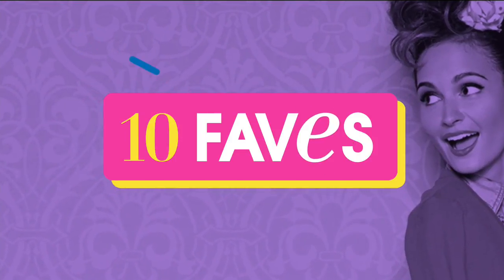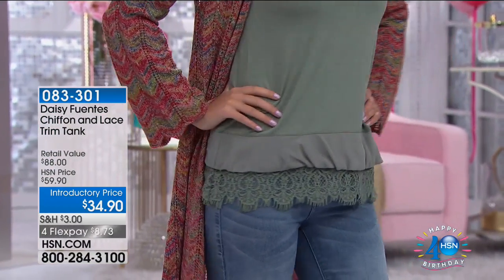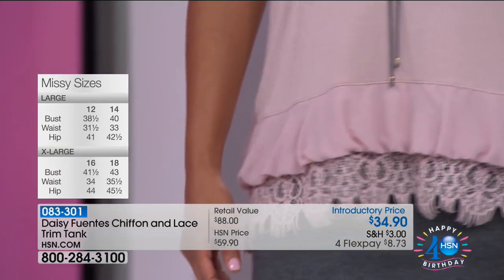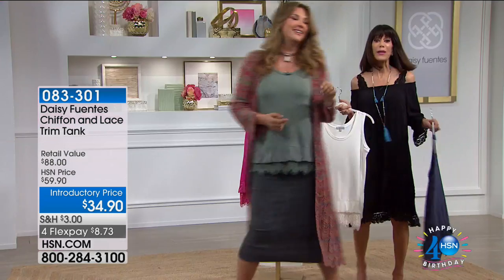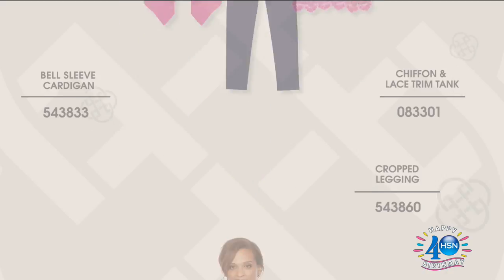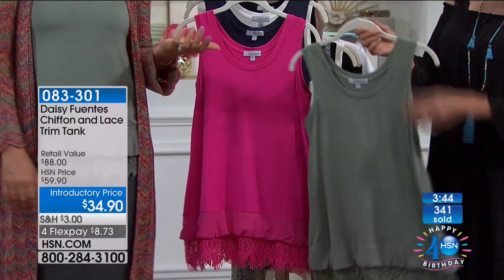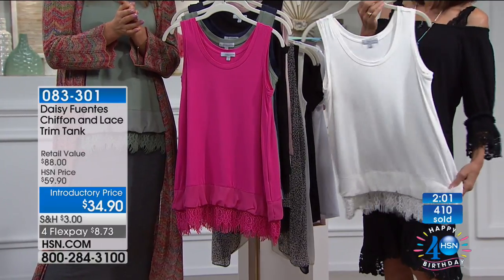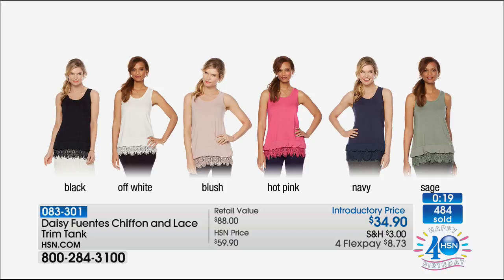Daisy Fuentes Chiffon and Lace Trim Tank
Forget fleeting fashion trends and seasonal fads. Build yourself a better, longlasting wardrobe with key, quality foundation pieces that can be worn all...